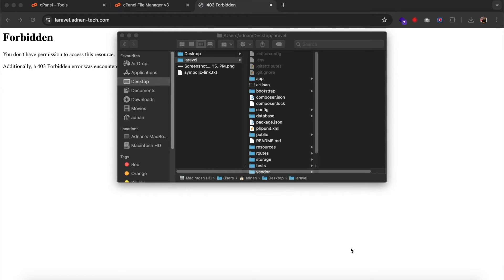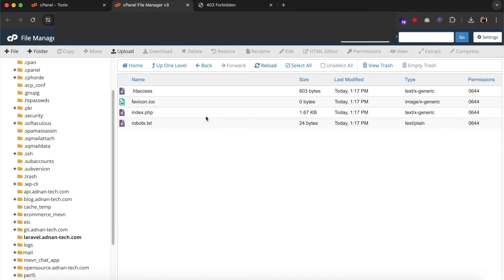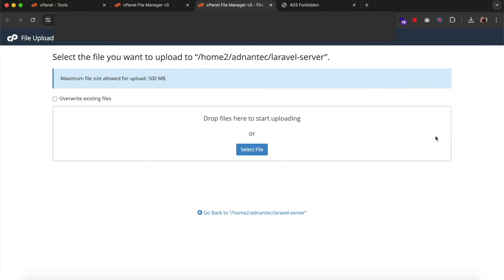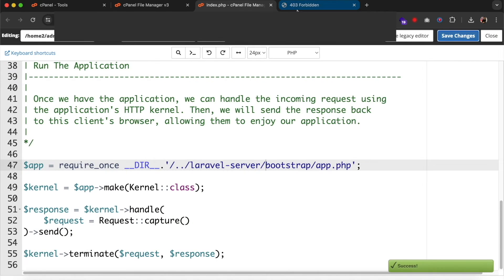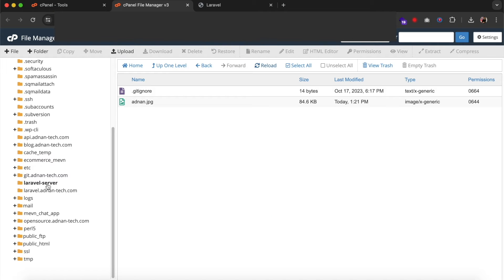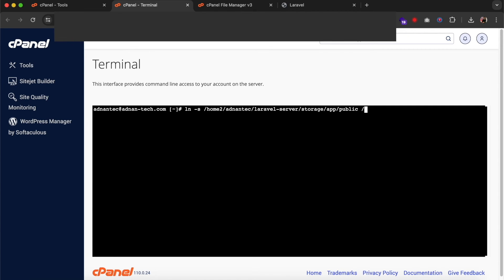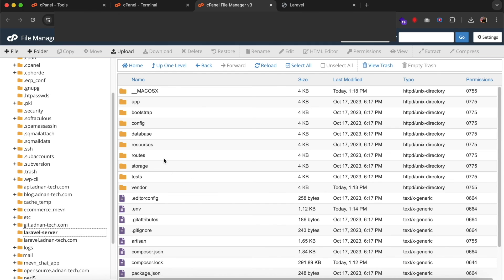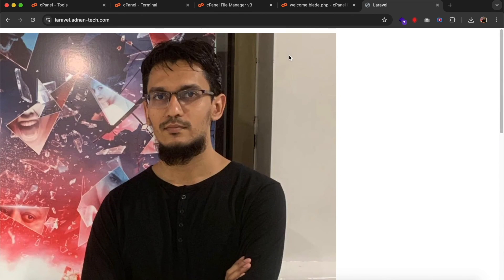Securely deploy Laravel website on live server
The reason why programmers face difficulty in deploying a Laravel website is because Laravel entry point is its "public" folder, not the root folder (like core PHP or other CMS like WordPress etc). It means that if your domain is "adnan-tech.com", then your website will be accessible from " This is not a good impression. User must access your site from main domain, not by appending "public" at the end.

Most of the developers starts tempering the directory structure of Laravel. Some create their own .htaccess files in order to cope with this problem.

In this tutorial, I will not create a virtual host, nor temper the directory structure of Laravel.